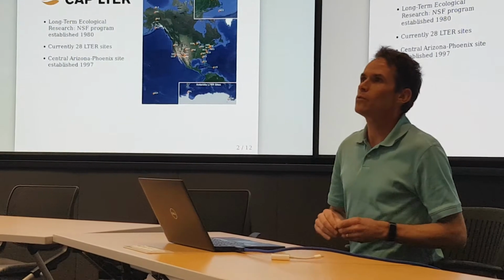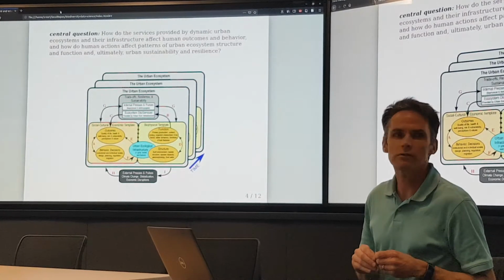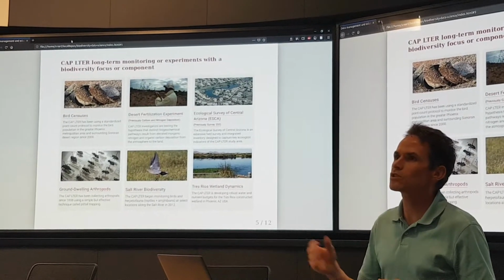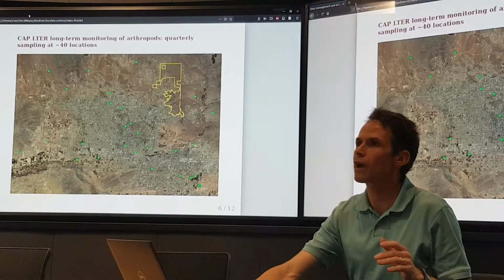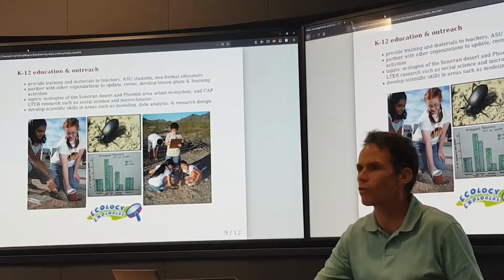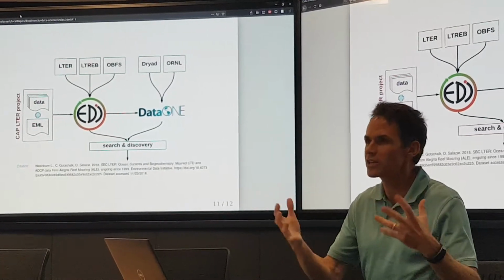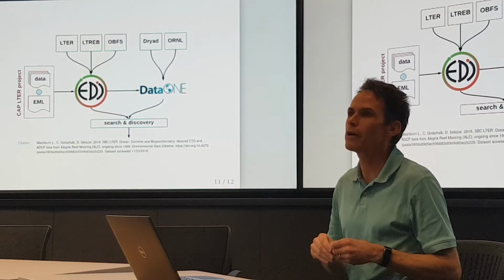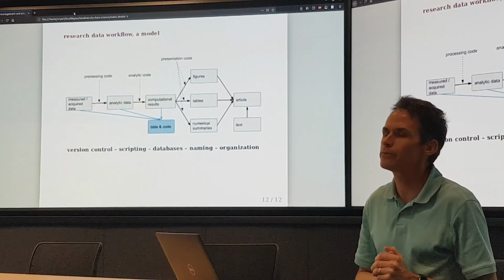Data management and education at the CAP LTER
The presentation is delivered by Dr Stevan Earl of ASU. See the CAP LTER ASU web

Bio: Stevan Earl received his Ph.D. in Biology from Virginia Polytechnic Institute and State University in 2004 where his research focused on the ecology of lotic ecosystems. Stevan joined the CAP LTER following postdoctoral work with the EPA in Athens, Georgia. As Site Manager (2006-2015), Stevan helped to orchestrate the CAP LTER's long-term monitoring programs and experiments. Stevan transitioned into the position of CAP LTER Information Manager in 2015, and now coordinates the CAP LTER's data needs as well as assists students and investigators with research data management.

This presentation is part of a Biodiversity Data Workshop.